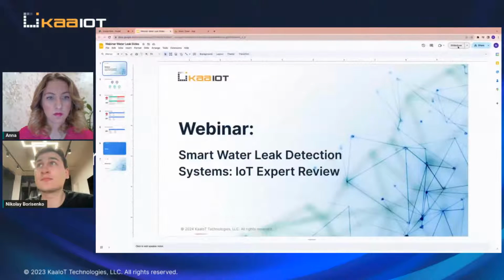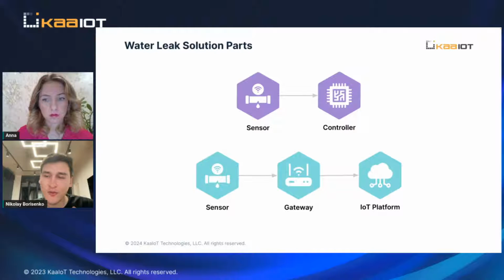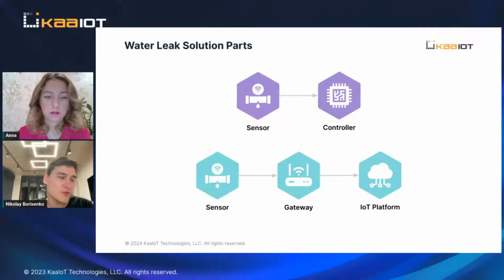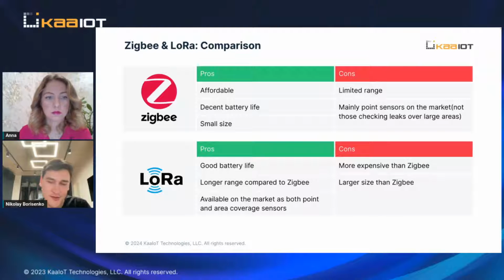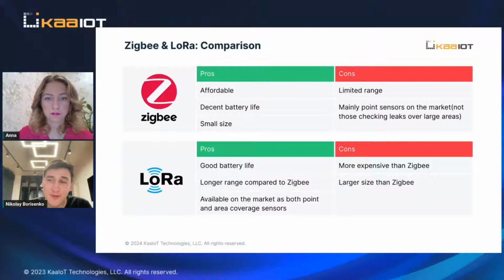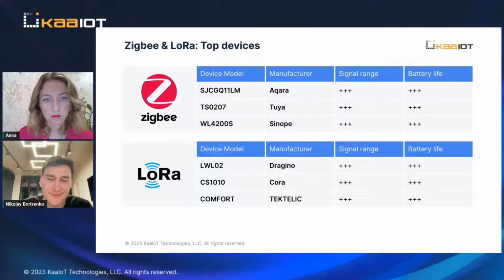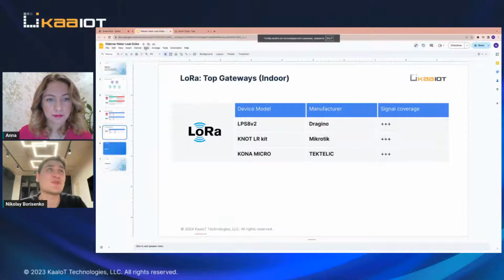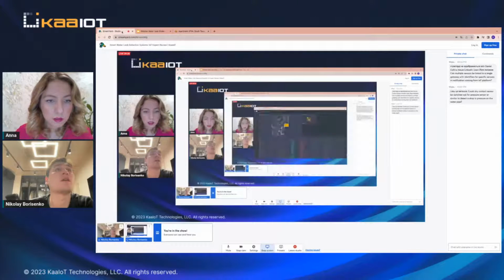Smart Water Leak Detection Systems: IoT Expert Review | KaaIoT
📊 Businesses lose millions of dollars annually due to undetected water leaks, even though there is a cost-effective way to fix the problem. ⚡️

Join us for an exclusive webinar called ‘IoT Water Leak Detection Devices: Expert Review’ to discover how smart IoT technology can enhance building and property management and cut costs.

🗓 Date: March 5
⏰ Time: 10 AM EST
🌐 Platform: LinkedIn Live

What you will learn:
🔎 An overview of smart water leak detection solutions
🛠 The required equipment for implementing IoT water leak detection
💡 Expert insights for selecting the ideal water leak detection sensor
📌 Tips for addressing challenges associated with water leakage detection sensors
💻 A live demo of the water leak detection solution by Kaa

Ready to take the plunge into the world of IoT-based water leakage detection devices?

0:00 Introduction
01:25 Importance of leak detection systems and findings
03:50 Typical architecture of a smart water leak detection system
06:45 Wireless sensor options and considerations for selection
13:34 Zigbee vs LoRa (pros and cons)
19:19]Top-performing sensor models based on thorough testing
22:42 Importance of gateways in the system and analysis of various options
23:24 Top Indoor LoRa gateways
25:30 KaaIoT's smart water leak detection system DEMO
31:14 Q&A - "Multiple sensors to single gateway"
32:39 Q&A - "Water pipe or tap?"
33:59 Q&A - "Simultaneously running out of batteries"
35:03 Q&A - "Actual leakage or ground water level?"
37:33 Q&A - "Water leak detection and consumption measuring?"
39:11 Q&A - "Water leak, air quality, gas detection in one device?"
41:17 Q&A - "Which programming language is required for the solution?"
43:51 Q&A - "Can sensors detect another kind of liquid?"
46:27 Q&A - "Best architecture to handle this solution"
47:54 Q&A - "Sensors on the floor"
51:35 Q&A Last question- "Commonly used communication protocols"
53:39 Q&A Last last question- "Does the devices work with Sigfox?"